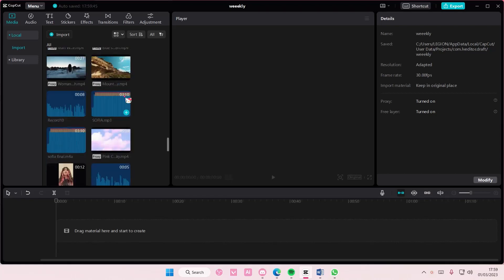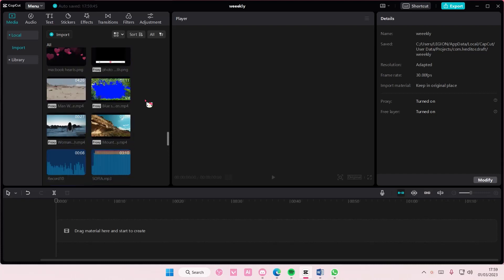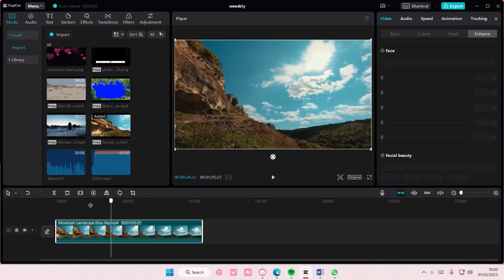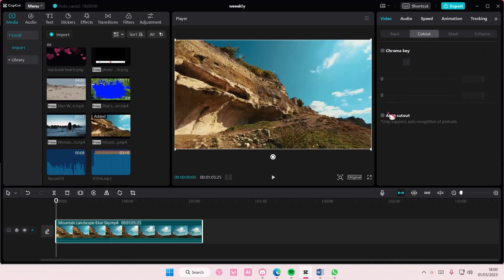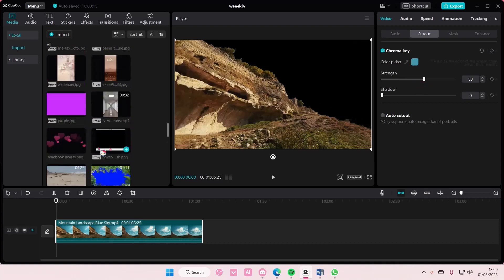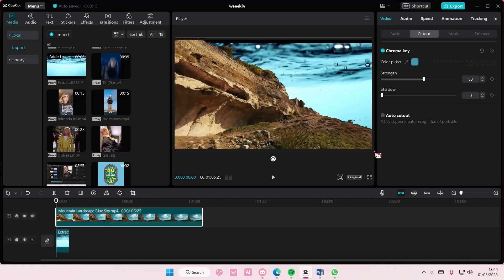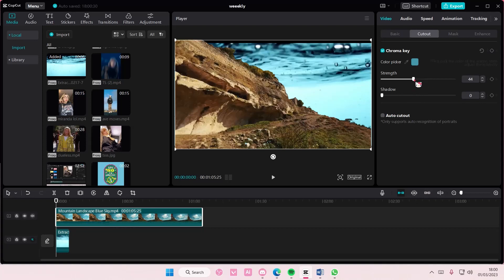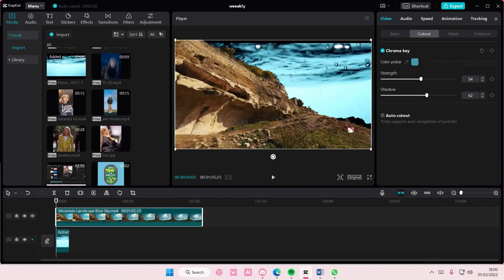~ Transform Your Video's Sky in Minutes! Easy Steps for Stunning Results in CapCut PC!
Welcome back, amazing creators! 🌟 In this transformative tutorial, we'll unlock the secrets to changing the sky in your videos using CapCut PC effortlessly. If you've ever wondered how to enhance your video's atmosphere with a captivating sky, you're in the right place!

🎬 Title: Transform Your Video's Sky in Minutes! Easy Steps for Stunning Results in CapCut PC!

Description:
Have you ever wished you could change the sky in your videos to make them more visually appealing? Well, your wish is about to come true! Join us in this step-by-step guide on using CapCut PC to master the art of sky transformation.

Why Sky Replacement Matters:
The sky plays a crucial role in setting the mood and tone of your videos. Whether you're going for a vibrant blue sky or a dramatic sunset, CapCut PC makes it a breeze to achieve stunning results.

Step-by-Step Guide:
Follow along as we guide you through the process. Learn how to select the right parts, adjust strength and shadows, and seamlessly integrate a replacement sky. With just a few clicks, you'll witness a remarkable difference in your video's overall look.

Pro Tips for Perfection:
While it may not be perfect on the first try, we'll share insider tips to fine-tune your sky replacement until it meets your expectations. Experiment with different videos for replacement and discover what works best for your content.

Ready to elevate your video editing game? Let's dive in and make your skies as breathtaking as your content. Hit play now and let the creativity soar! ✨🚀